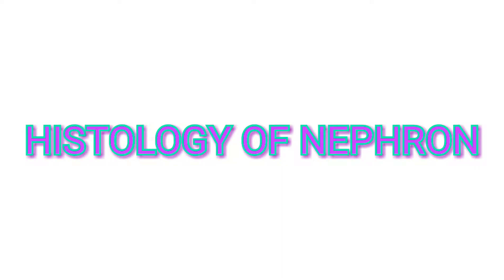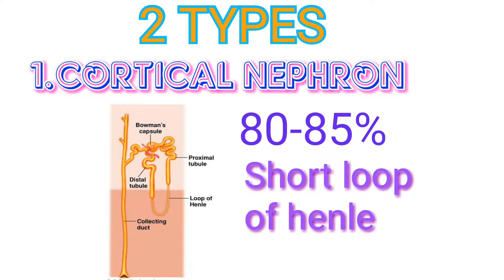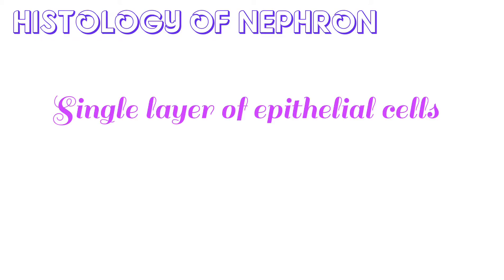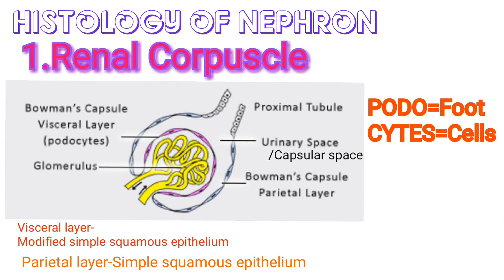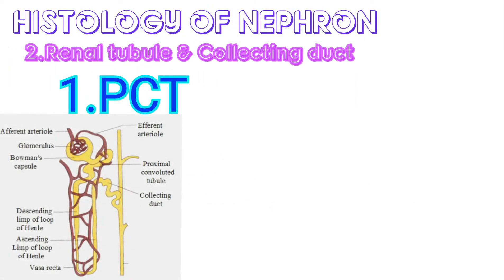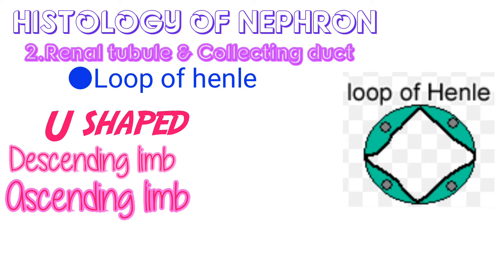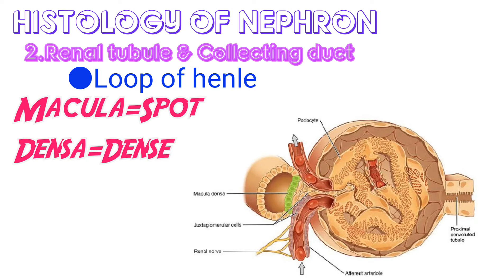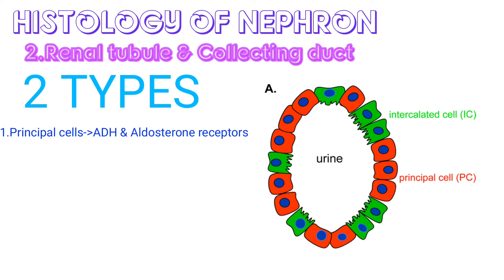HISTOLOGY OF NEPHRON| Histology of kidney | Structure of nephrone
🔖Human anatomy & physiology book as per PCI syllabus
🔖Basic Anatomy & physiology in Hindi

What are the 2 types of nephrons?
Structure of nephron
  Microscopic structure of kidney
  Human Anatomy & Physiology